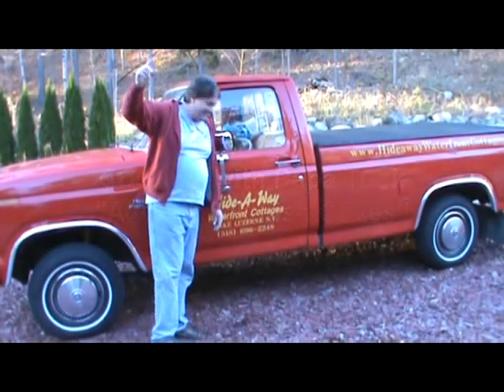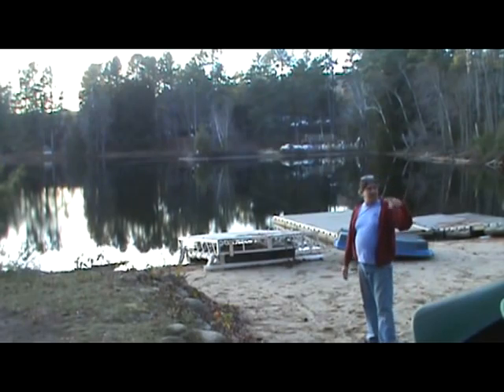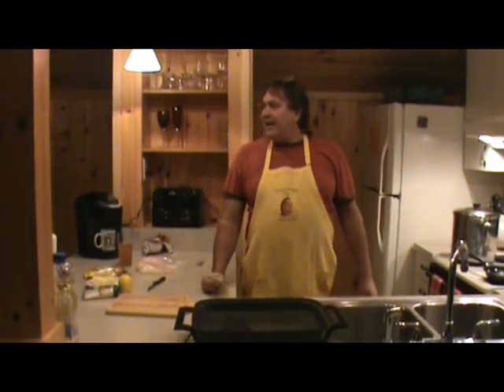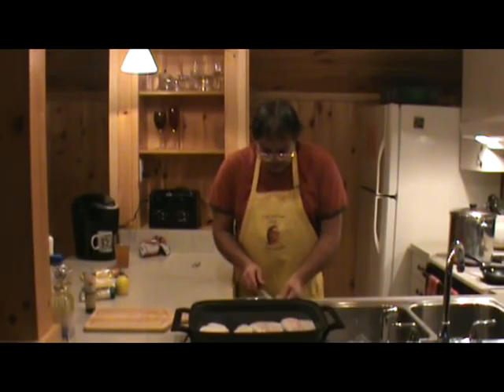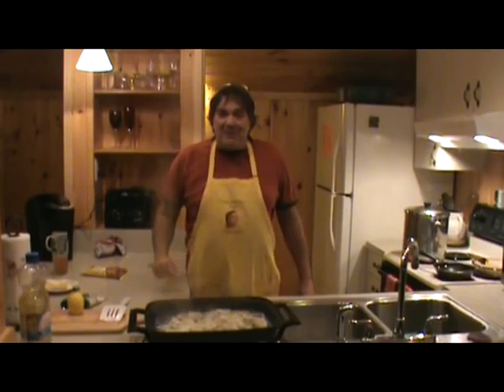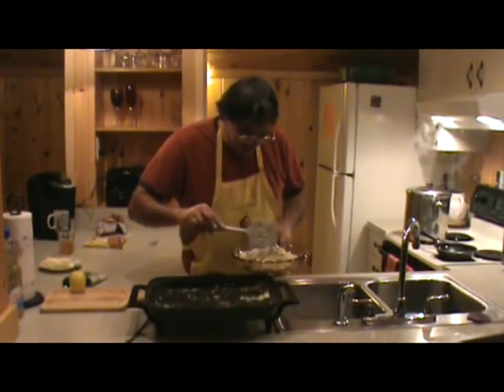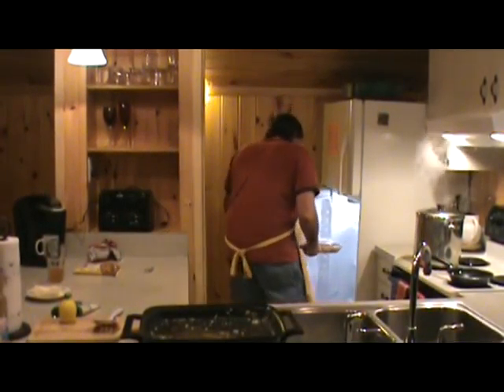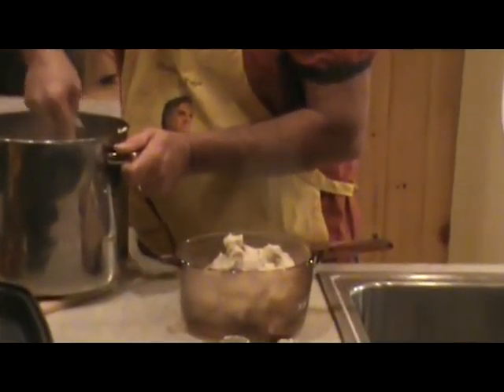0096 PapaTucksFishCakes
Papa Tuck cooks up a old style Fish cake :o) In Lake George Ney York :o)